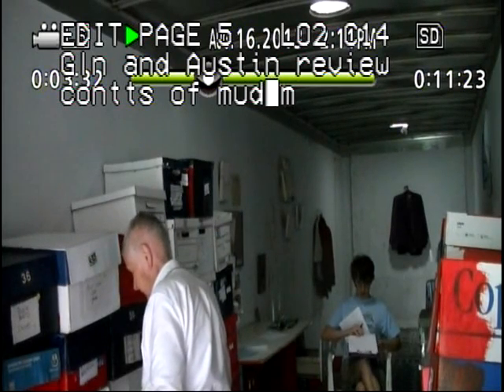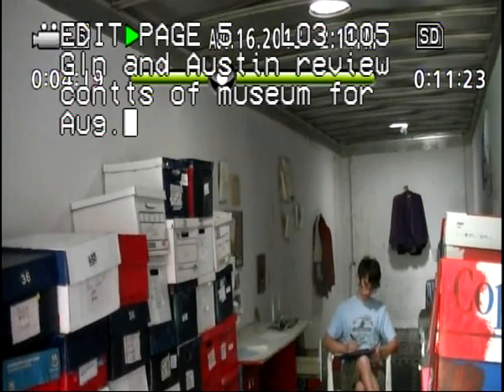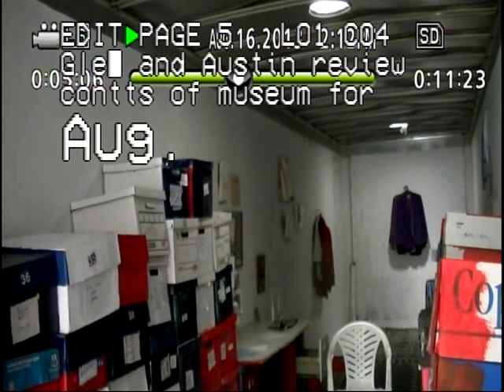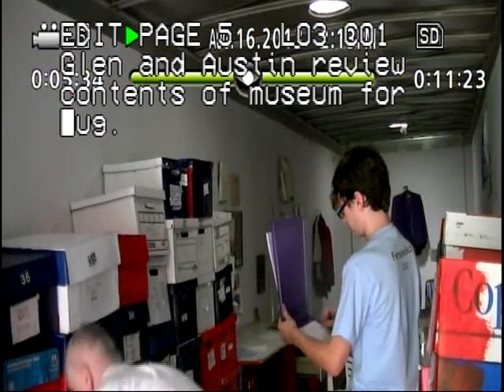A Chat With Glendora #10483 Part 1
Museum for August 2013, Columns 17-36